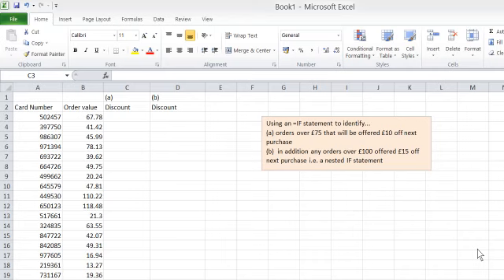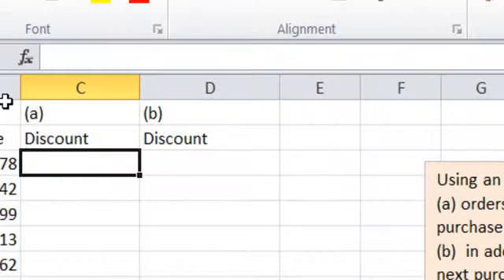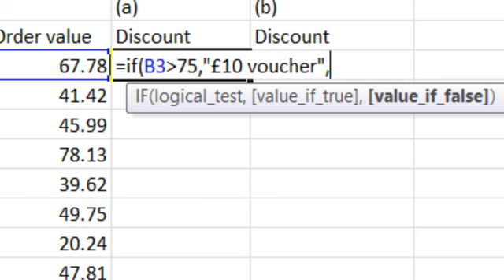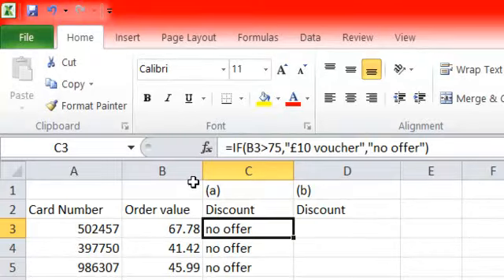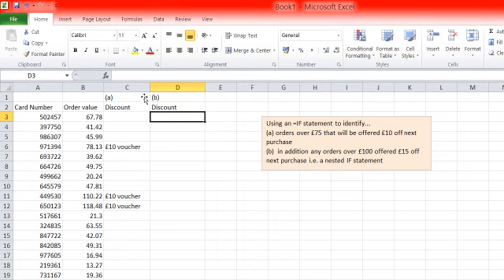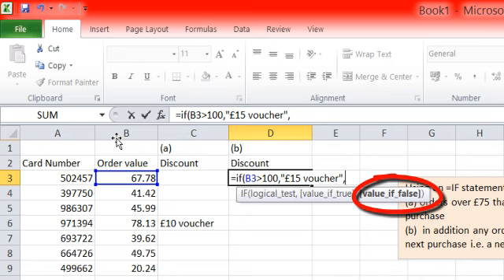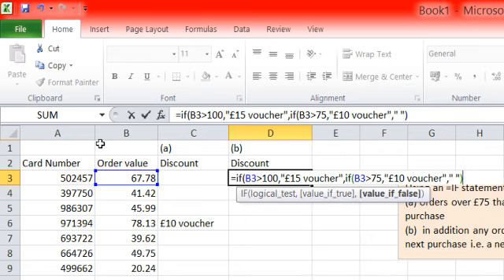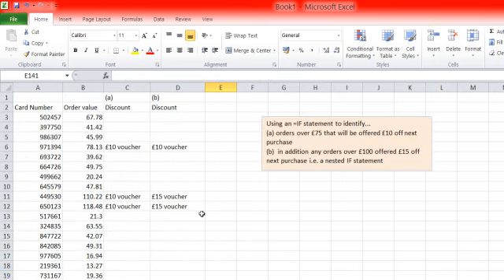if statement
Using an IF statement in Excel